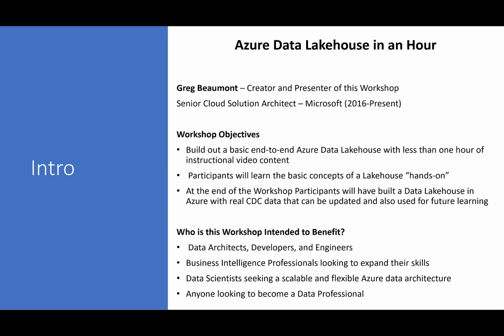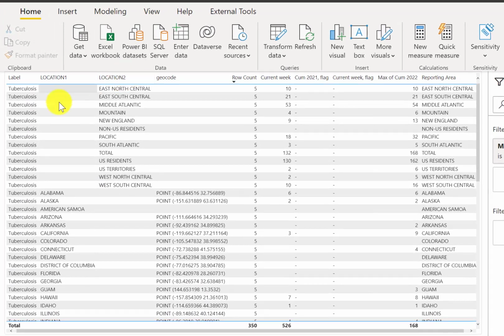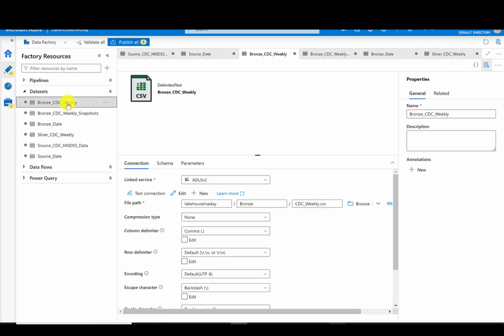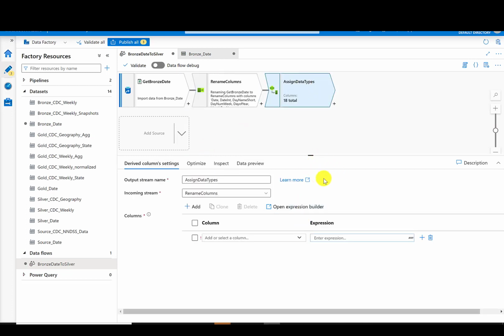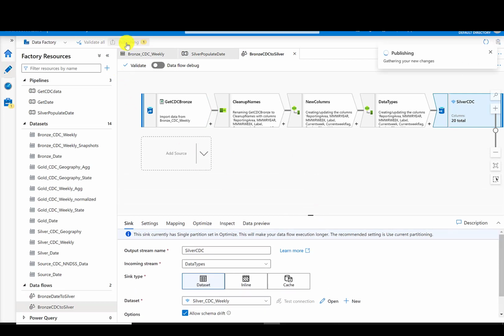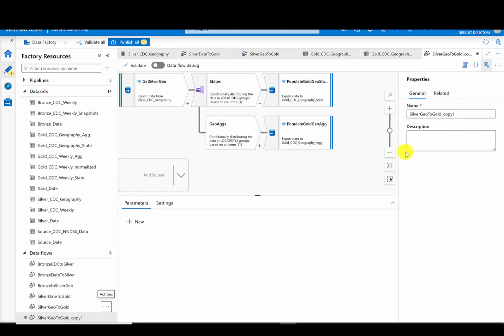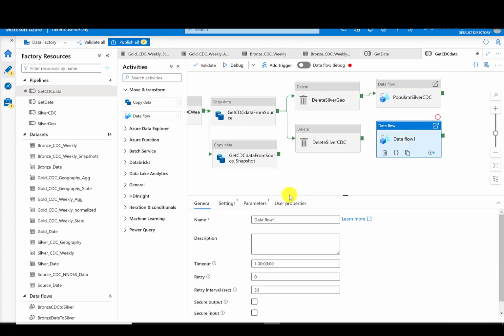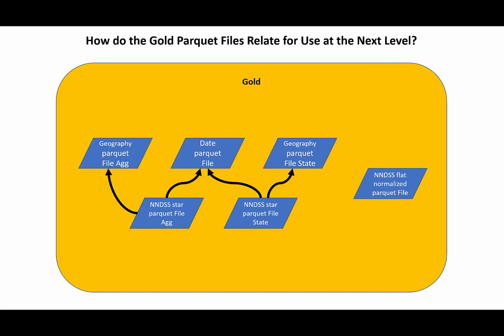Azure Data LakeHouse in an Hour Virtual Workshop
In the Spirit of popular "Dashboard in a Day" workshops, this virtual workshop walks you through both the basic concepts and a hands-on build of an Azure Data LakeHouse using public CDC National Notifiable Diseases Surveillance System (NNDSS) data. If you don't write code, fear not! There is minimal code in this workshop and a link to a document where you can cut & paste a few snippets of code is included below. You can follow along with the video to build out your own Azure Data LakeHouse using Azure Data Lake and Azure Data Factory. Hopefully after watching this video you'll gain a basic understanding of the LakeHouse architecture, reasons it is valuable, and how it can be applied. If you follow along and build your own Data LakeHouse, you'll also have a functional Azure Data LakeHouse with weekly updates of CDC NNDSS data.

CHAPTERS
0:00 Intro (Get an Azure Account link: )
3:06 Overview of CDC National Notifiable Diseases Surveillance System (NNDSS) data
4:04 Overview of Azure Data LakeHouse Architecture
6:34 Step One - Create Resource Group, Azure Data Lake, and Azure Data Factory
8:50 Step Two - Rapid Prototype of the Data Model
12:43 Step Three - Define the Datasets in Azure Data Factory
23:21 Step Four - Populate the Bronze Layer of the Azure Data LakeHouse
26:12 Step Five - Populate the Silver Layer of the Azure Data LakeHouse
42:31 Step Six - Populate the Gold Layer of the Azure Data LakeHouse
50:53 Step Seven - Automate the Weekly Update and Store Historical Snapshots
1:03:53 Cost Review
1:04:40 Outro